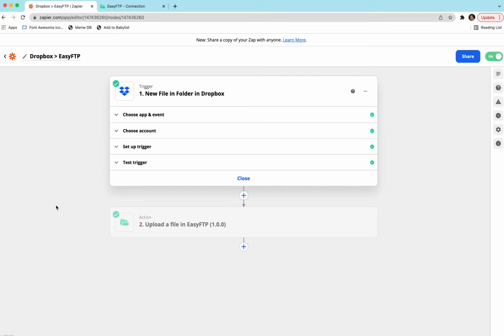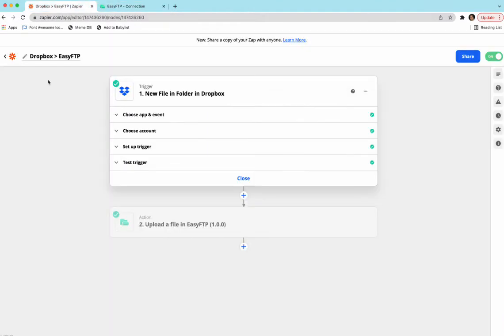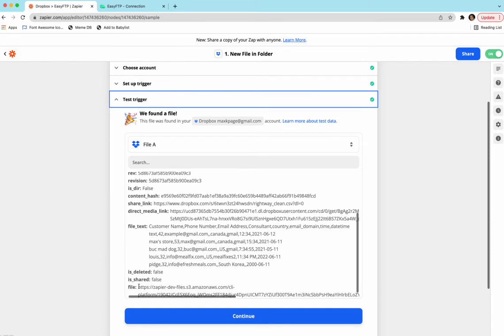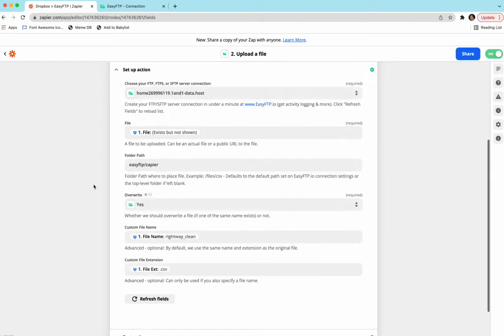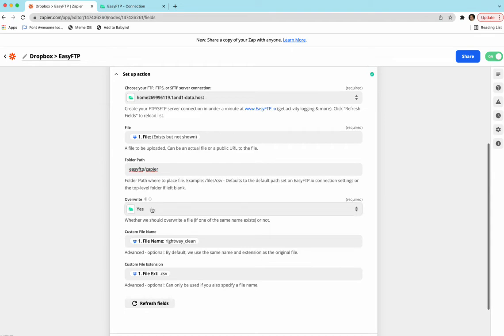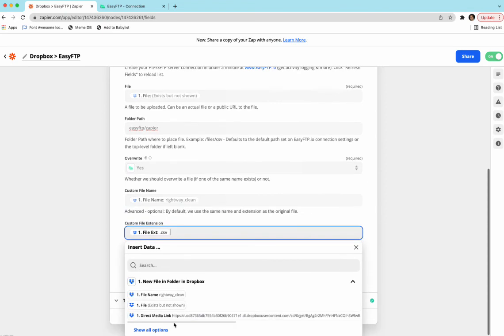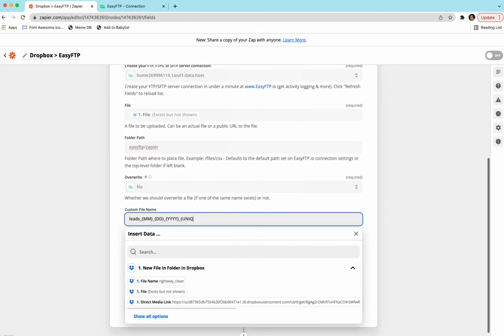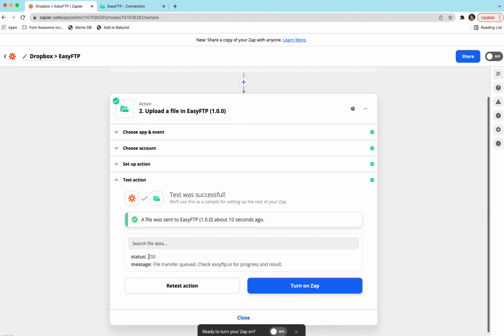Zapier FTP, FTPS, and SFTP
How to automate FTP file transfers with Zapier and EasyFTP